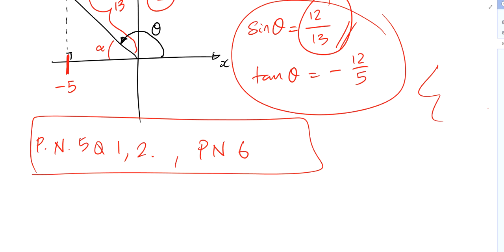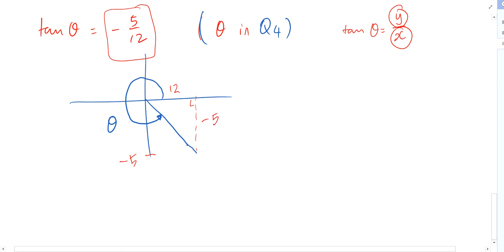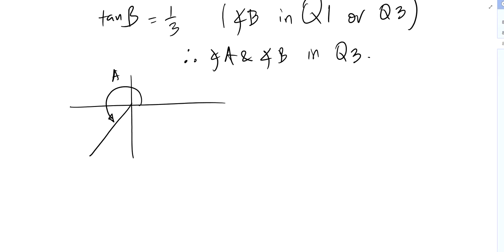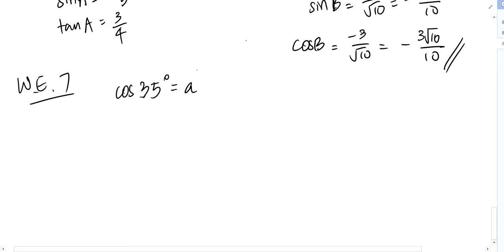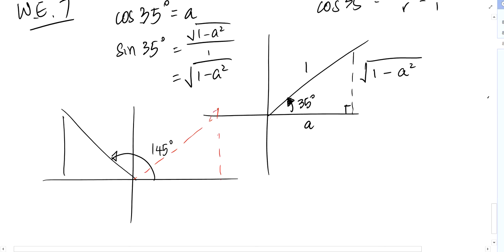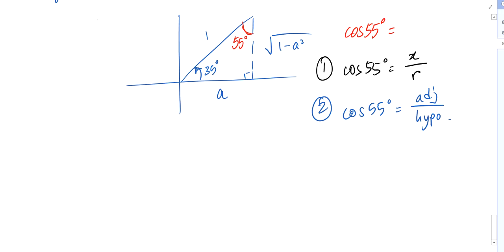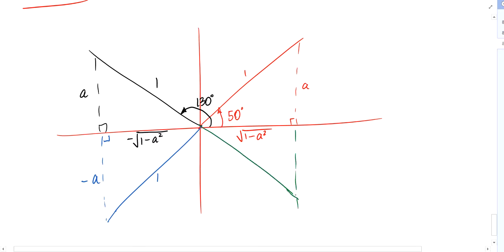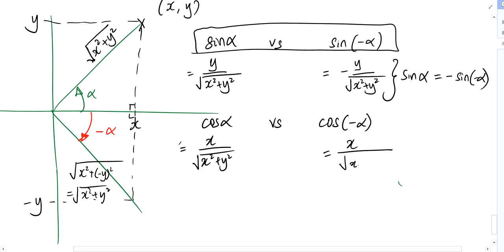Examples on trigonometric ratios of general angles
Ch 8.3 Trigo Ratios of General Angles (10 Jul 19)
Basic / reference angles
Why positive and negative signs in different quadrants for different trigonometric ratios
ASTC acronym